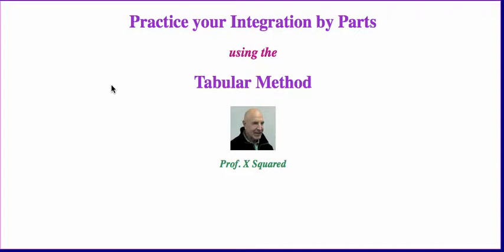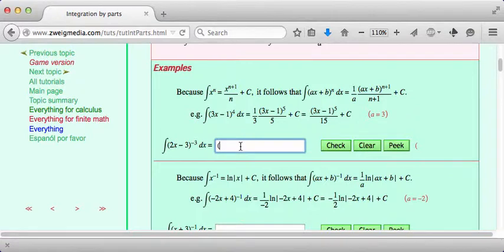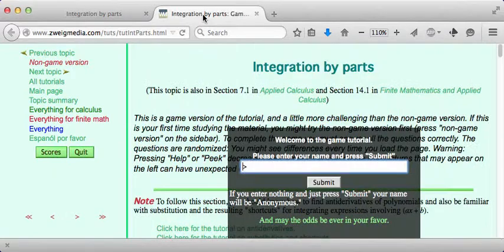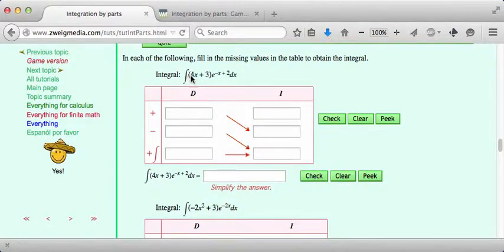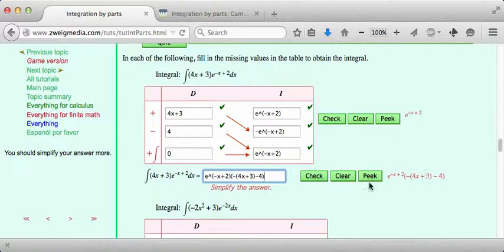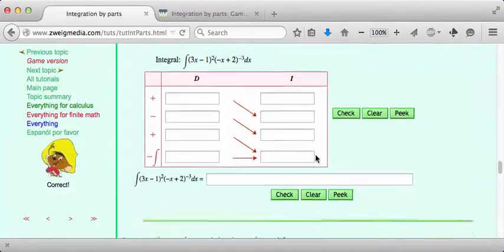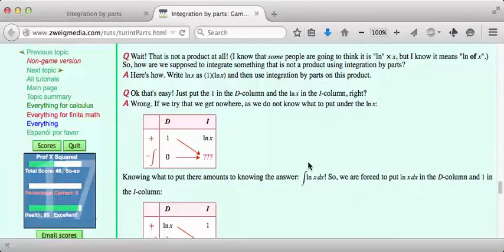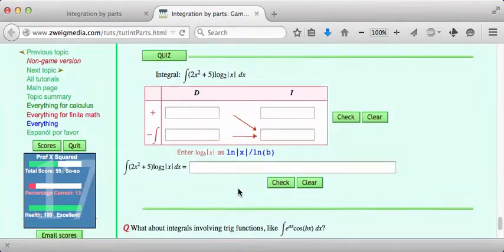Practice Integration by Parts (tabular method)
An online interactive tutorial where you can practice the tabular method of integration by parts (as per Prof. X Squared videos).